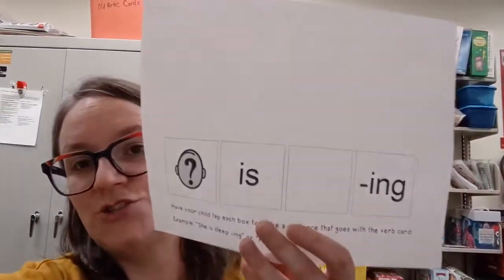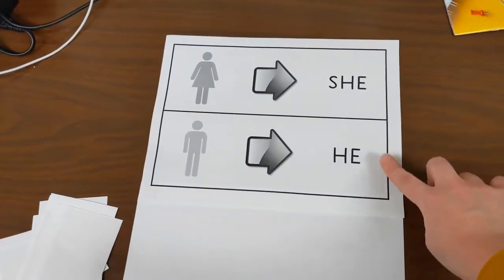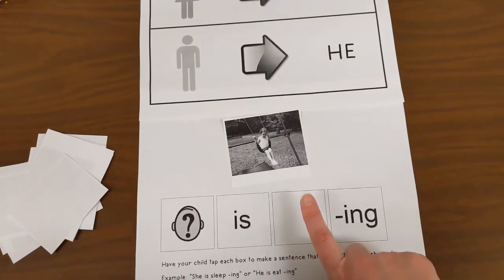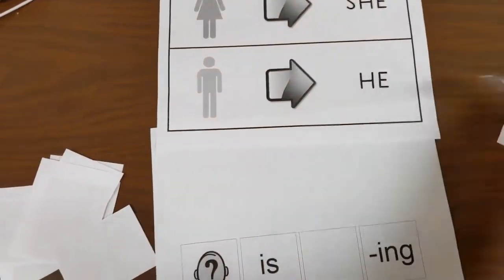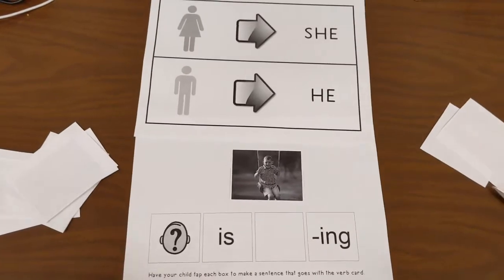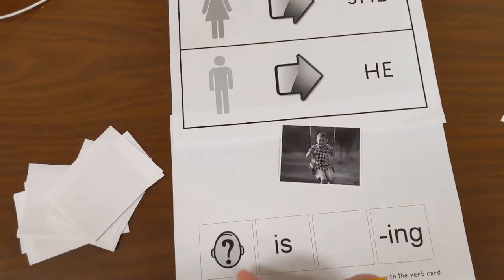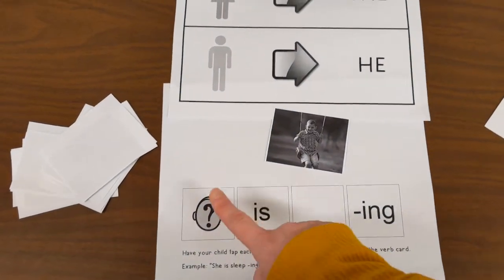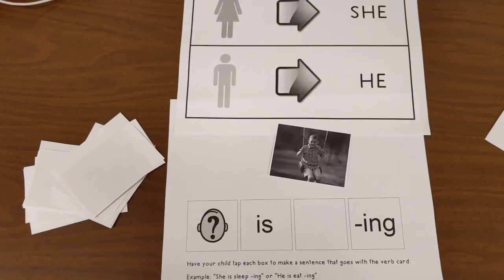Pronouns & Sentences Activity #2